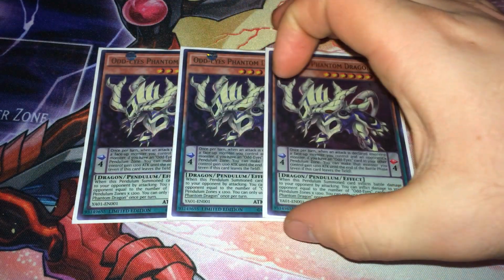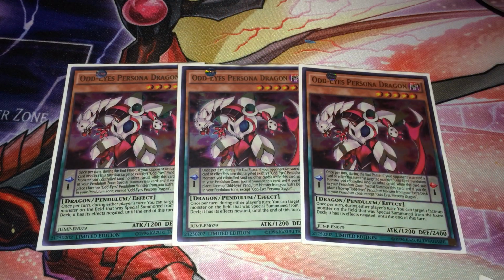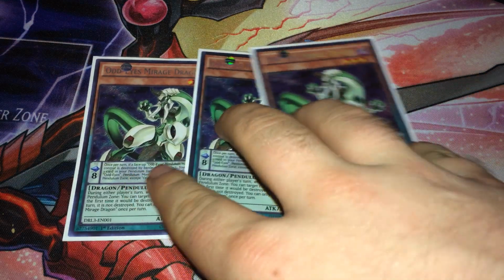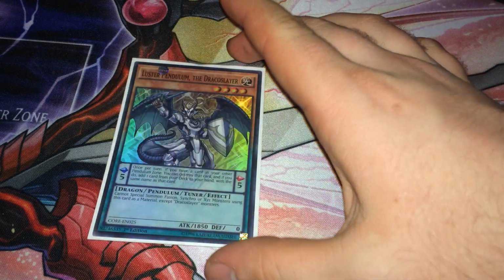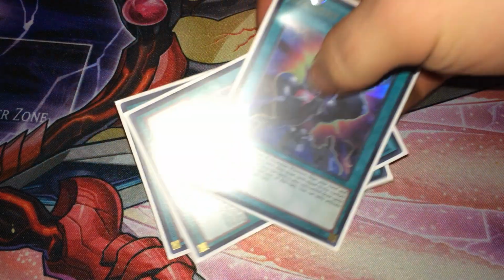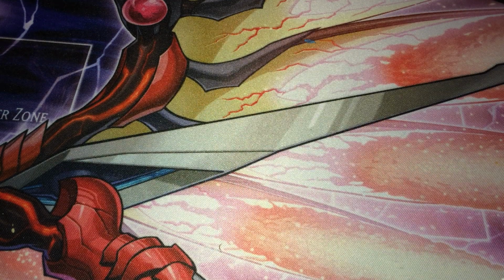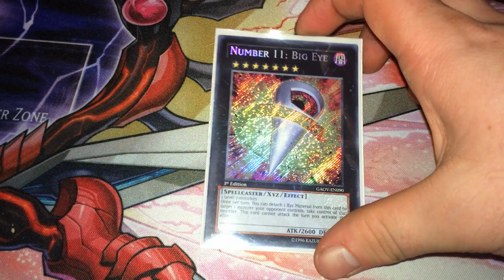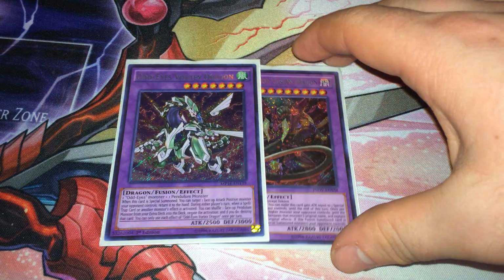Odd-eyes phantom magician deck profile April 12 2017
Thanks for watching this is the actual deck for those of you looking for it I hope you like it some of you seemed to be upset by the fake or joke deck I made so I taught if finally make the real deck and test it before showing it off